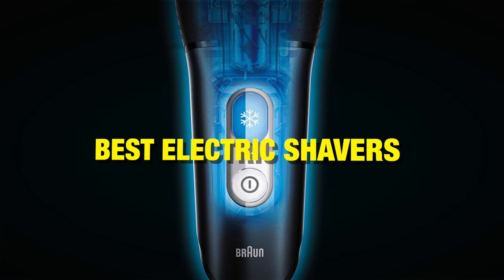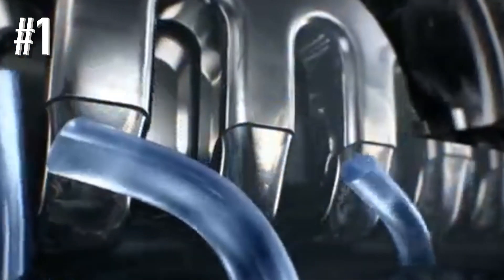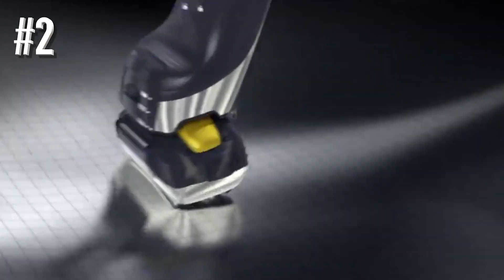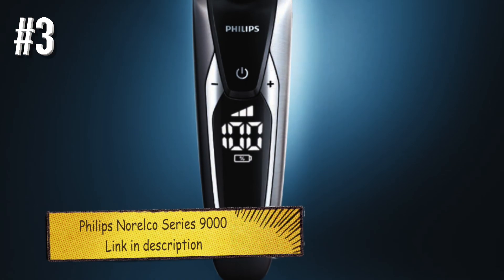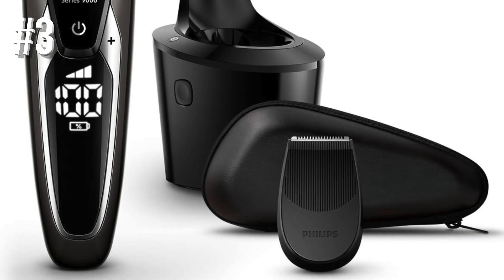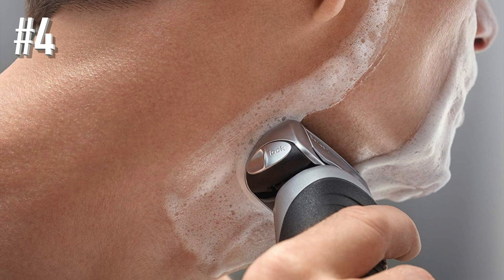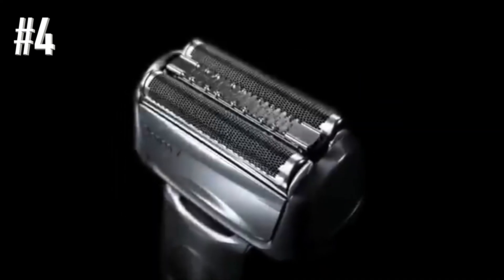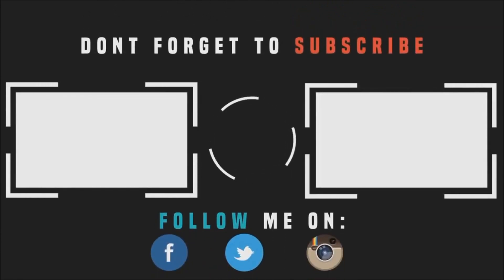Best Electric Shavers for Men in 2019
Best Electric Shavers for Men 2019; These are the Best Electric Shavers you can Buy on Amazon.

1. Braun Series 9 (Amazon)
2. Panasonic Arc5 (Amazon)
3. Philips Norelco Series 9000 (Amazon)
4. Braun Series 7 (Amazon)
5. Braun CoolTec Men’s Shaver (Amazon)

UK Links
1. Braun Series 9 (Amazon)
2. Panasonic Arc5 (Amazon)
3. Philips Norelco Series 9000 (Amazon)
4. Braun Series 7 (Amazon)
5. Braun CoolTec Men’s Shaver (Amazon)

Canada Links
1. Braun Series 9 (Amazon)
2. Panasonic Arc5 (Amazon)
3. Philips Norelco Series 9000 (Amazon)
4. Braun Series 7 (Amazon)
5. Braun CoolTec Men’s Shaver (Amazon)

Best Electric Shavers for Men 2019

1. Braun Series 9 :To start with, as soon as you pick up a Series 9 shaver you know that you’ve got something very comfortable and very substantial in your hand. It’s made from chrome-finished plastic so it looks sleek, yet it’s solid and obviously extremely well-built.
It uses a four-way shear system, which is a combination of floating grills, four cutting elements, two Optifoil foils, to come very close to a manual shave. Two of the cutting elements are responsible for this razor’s outstanding performance.

2. Panasonic Arc5: They are built with a pivoting head like the Braun, with the same type of lift and cut action provided by the reverse-taped foils.They also have the most powerful motor on the market, at 14,000 RPM, and a digital charge display in the ES-LV81-K whilst the ES-LV9N-S & ES-LV95-S get an LCD one. These razors feature 30-degree swiveling nano blades that offer the cleanest shaving experience possible, as well as an automatic charging and cleaning system and an attached trimmer.

3. Philips Norelco Series 9000 Wet & Dry Electric Shavers:This shaver is definitely not your father’s shaver. To start with, it has an unusual body shape featuring a nicely-contoured grip, making it supremely comfortable to maneuver the razor around your face and offers a closer shave than almost anything else that you can find.

4. Braun Series 7: are a very advanced electric shaver that Braun carries on its product line, and it offers some of the most sophisticated shaving technology in their entire catalog.The Series 7 shavers feature a fully flexible pivoting head that allows for maximum adaptation to the contours of your face. If you are after a tried, tested and proven shaver then you can save some money by buying a Braun series 7 razor.

5. Braun CoolTec Men’s Shaving System: is the first to ever integrate an aluminum “cooling bar”, designed to lessen the effect we all know as razor burn – the burning and irritation some men get even by quality shavers.
There are three cutting elements on the CoolTec, two which move independently to give as close a shave as possible.